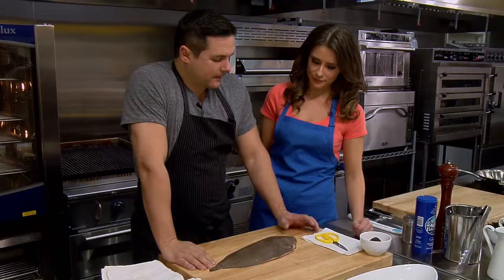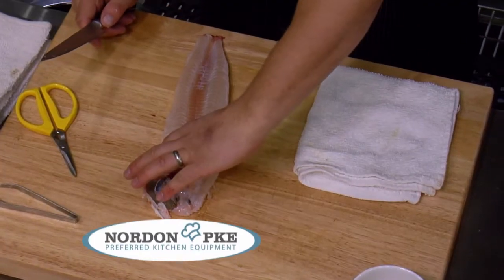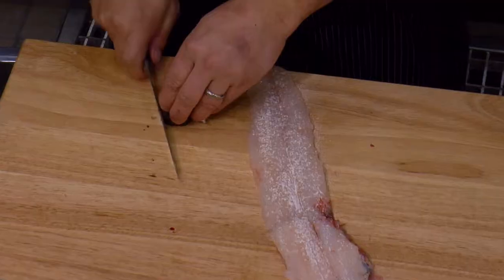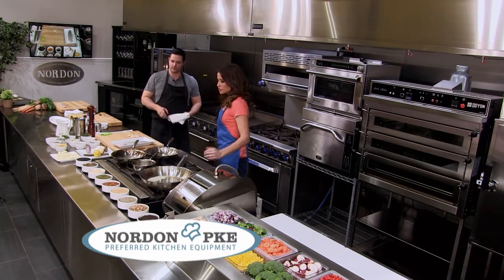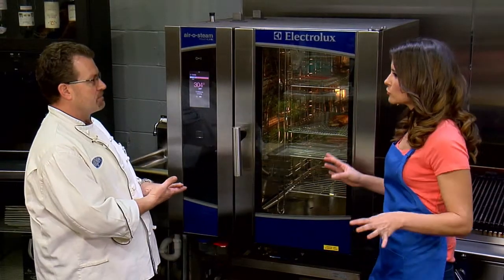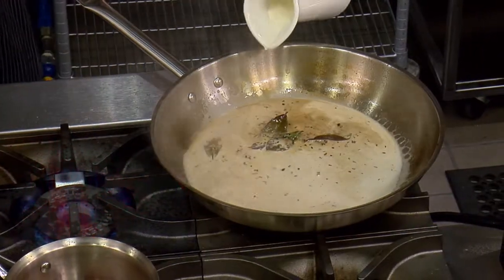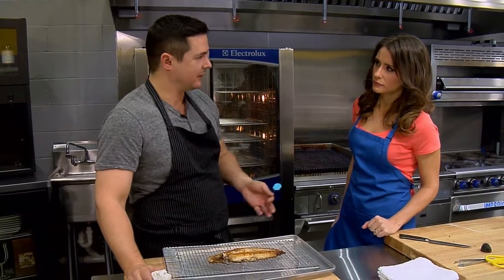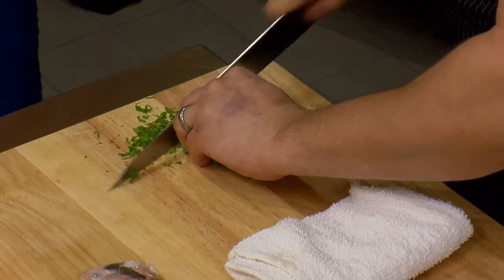Truffle Stuffed Dover Sole | Chef Nicholas Elmi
Truffle Stuffed Dover Sole | Welcome to The Chef's Kitchen Restaurant Edition. We're here at Nordon Preferred Kitchens Equipment Studios joining us is Chef Nicholas Elmi of Laurel restaurant. He will be making Truffle Stuffed Dover Sole with French black winter Perigord truffles, chestnuts, royal trumpet mushrooms, black trumpet mushrooms, and salsify. Nordon, PKE's Corporate Chef Mark Seyboth describes the benefits of the Electrolux Combi Oven.